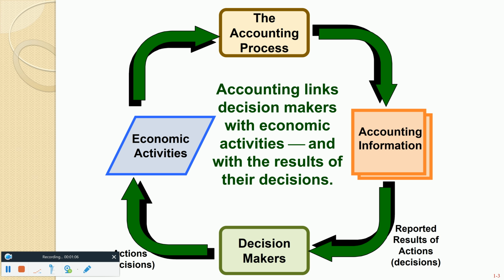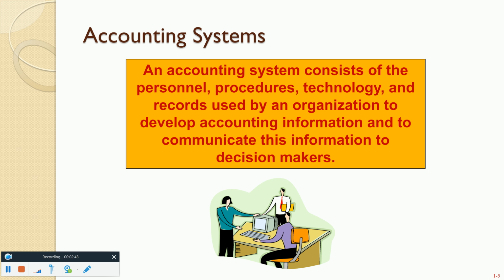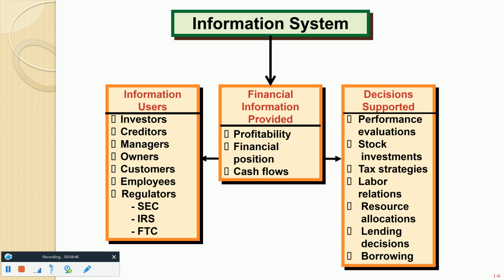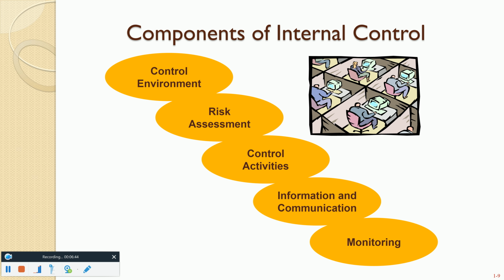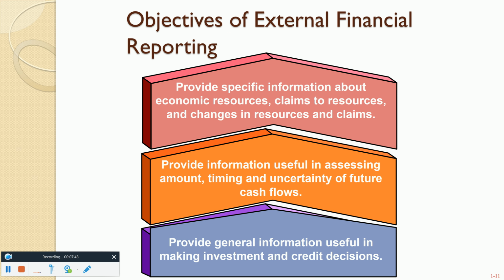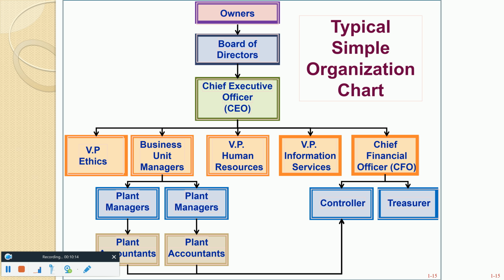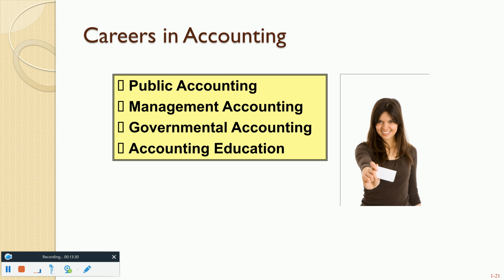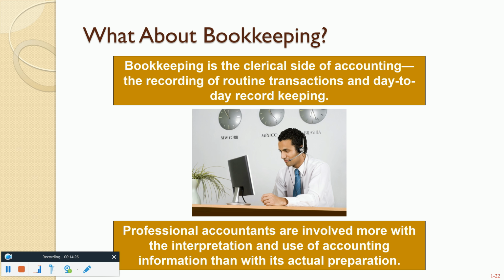ACG6027 Chapter 1 audio lecture